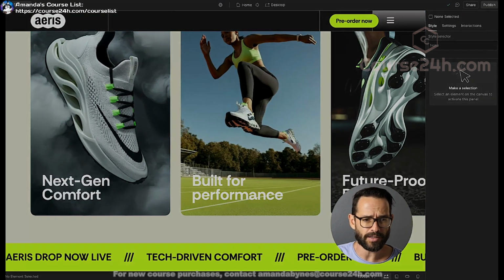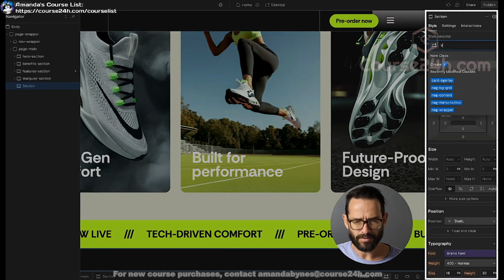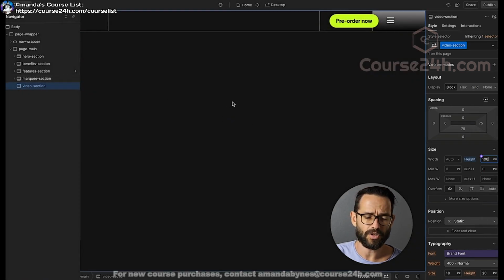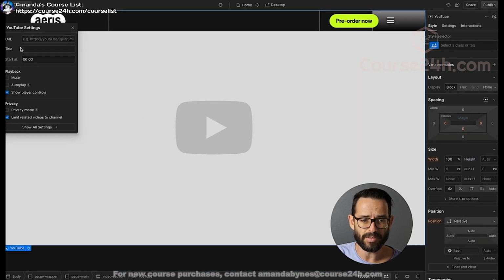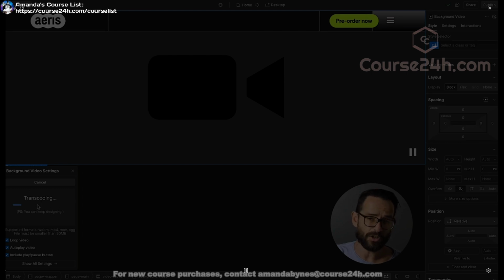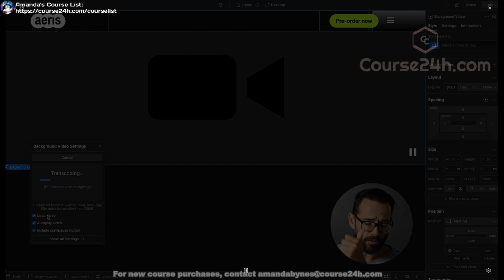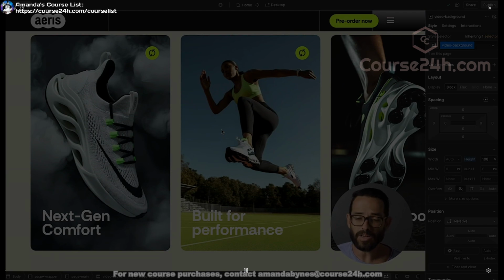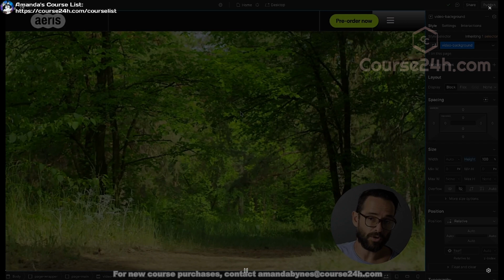04 19 Adding a video background